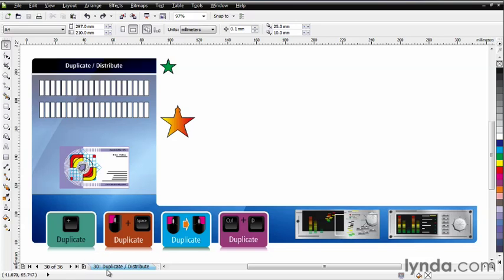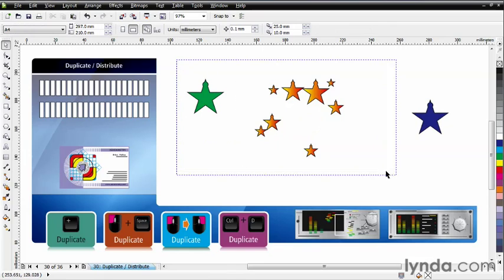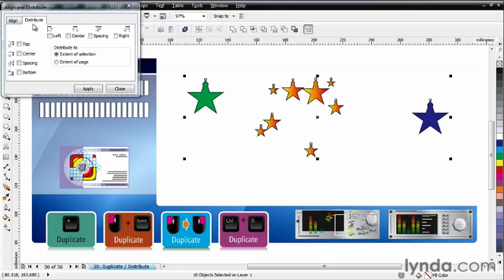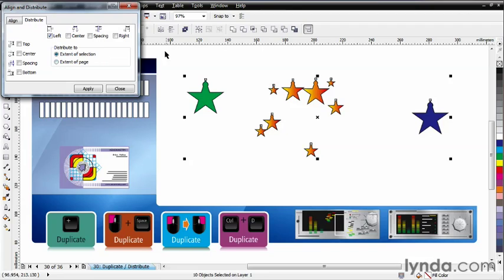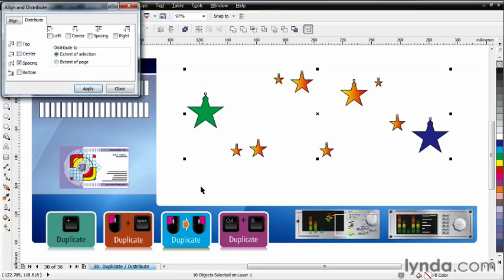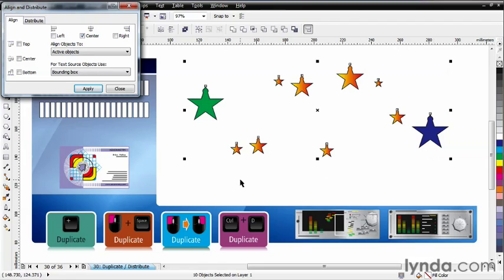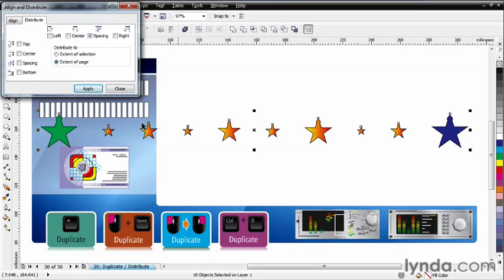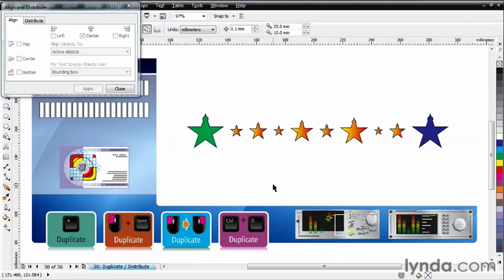How to Duplicate and Align Multiple Objects: Working with distribution